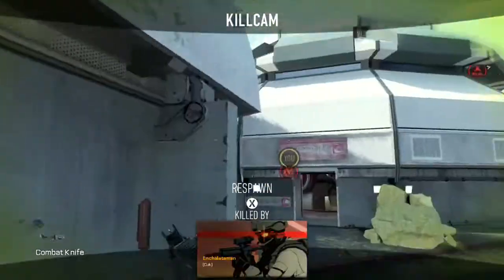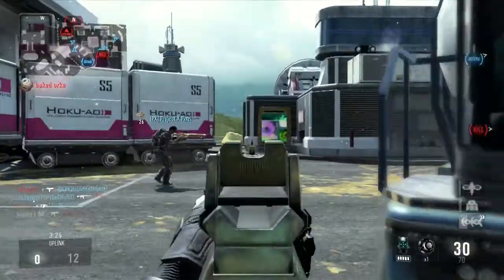Uplink Game Mode In Depth (Advanced Warfare Game Mode Description)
In this video, I talk about how cooperation and teamwork can get a win every time you play Uplink in Advanced Warfare.